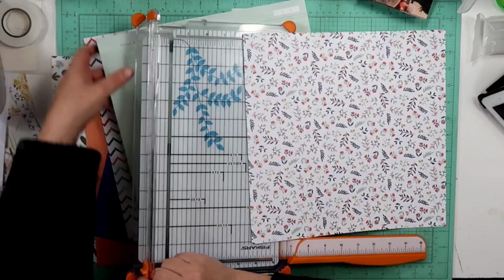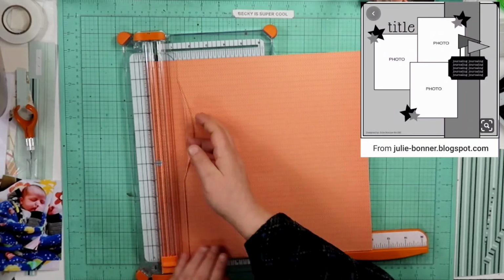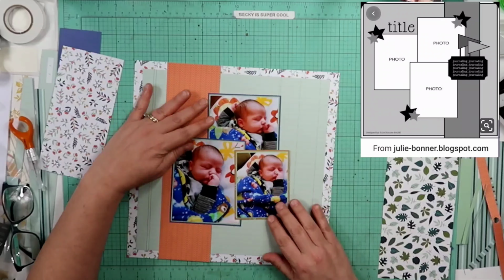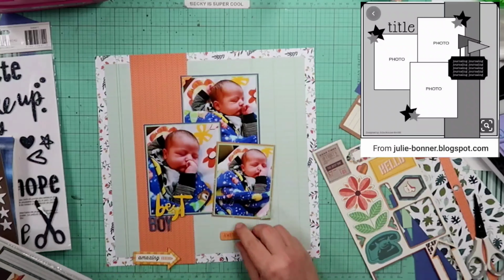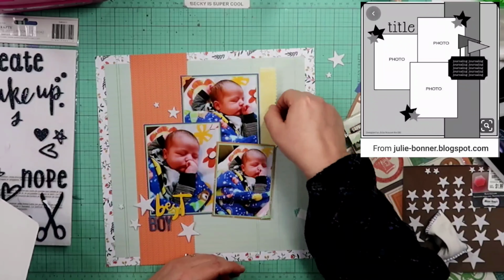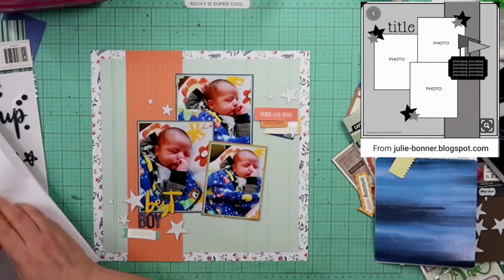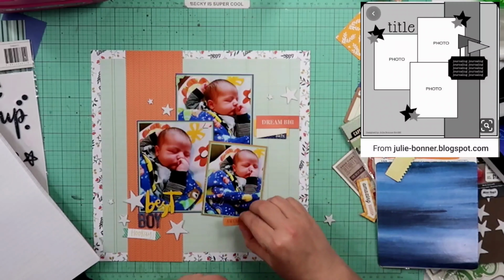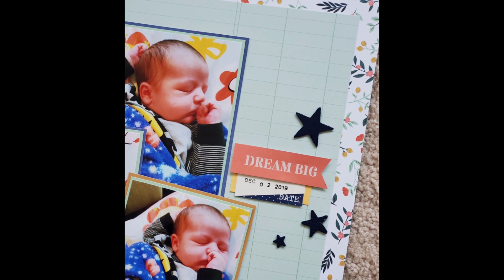12X12 SCRAPBOOK LAYOUT PROCESS // "BEST BOY"